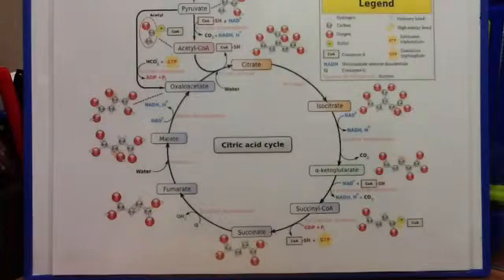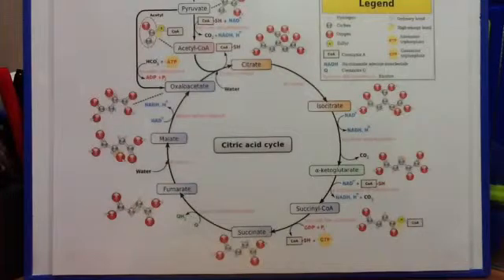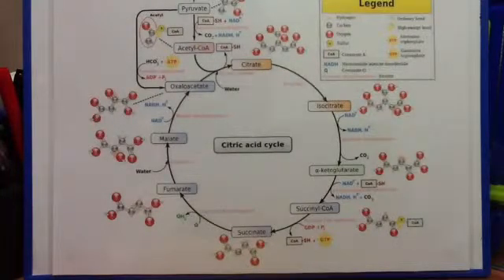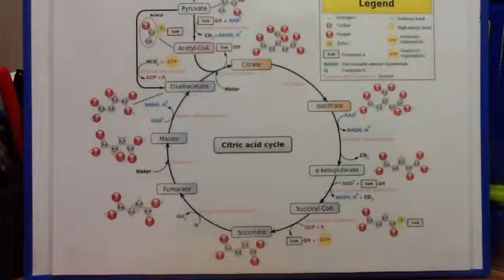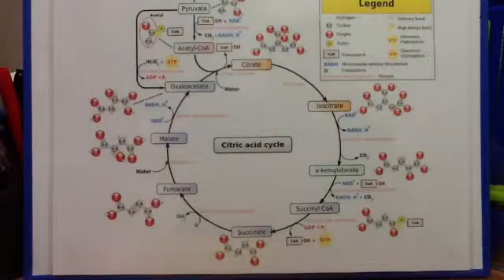Summary Q & A for cellular respiration part 3